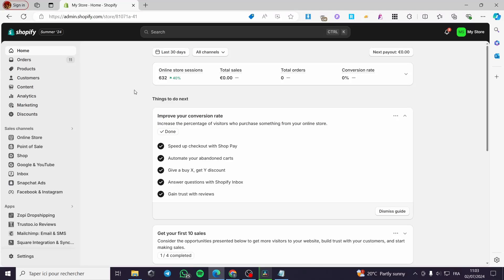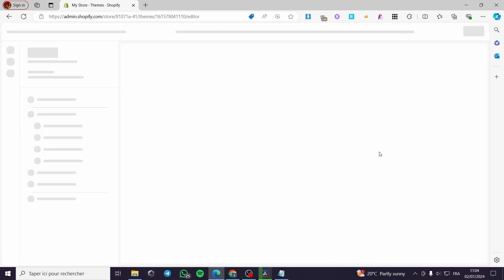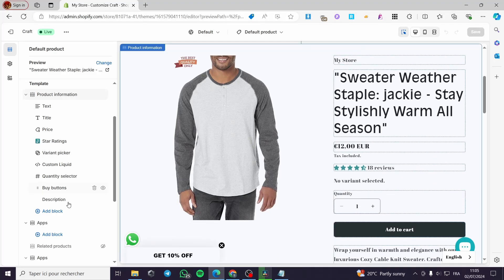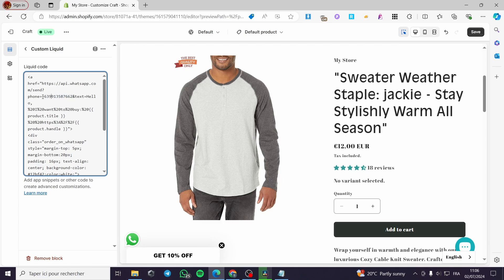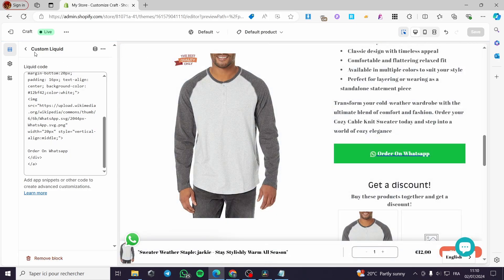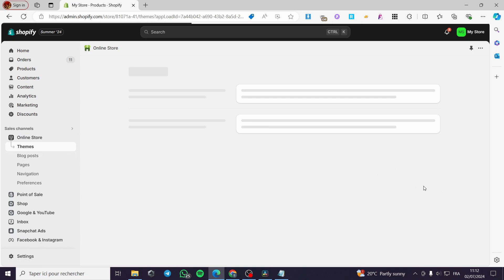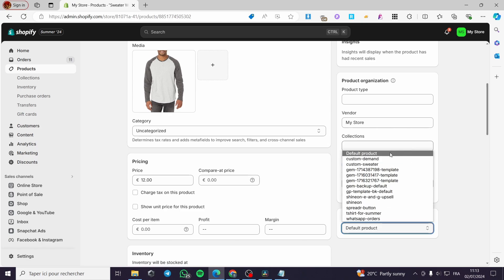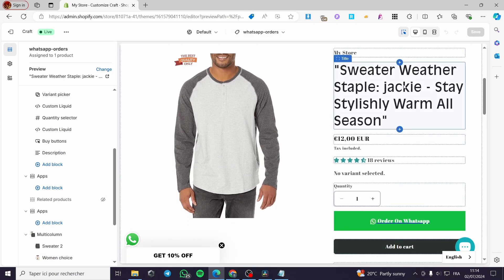How to Add Order on Whatsapp Button in Shopify | Full Tutorial 2025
If you are looking for a video about How to Add Order on Whatsapp Button in Shopify, here it is!